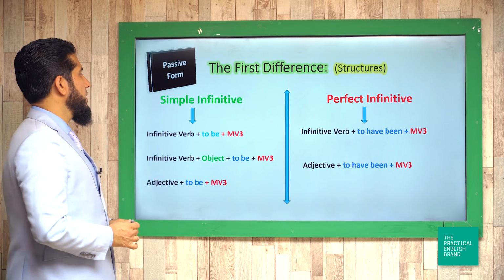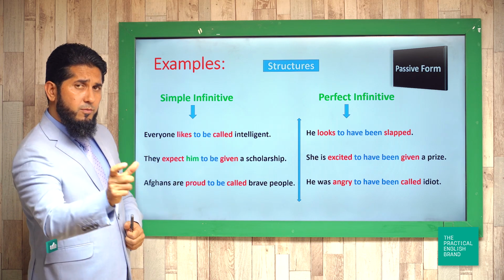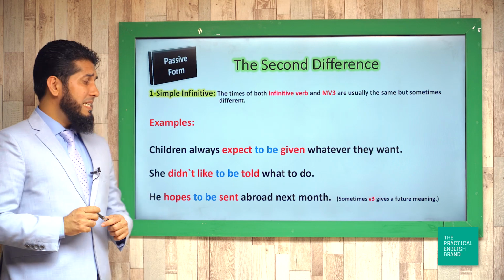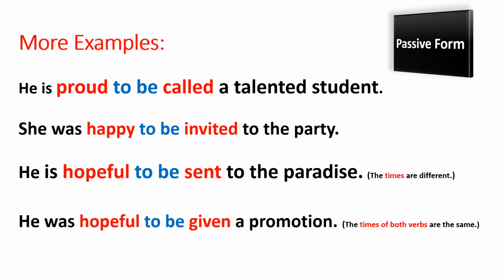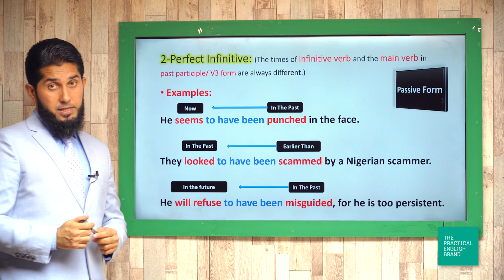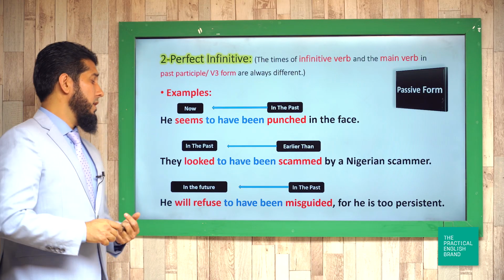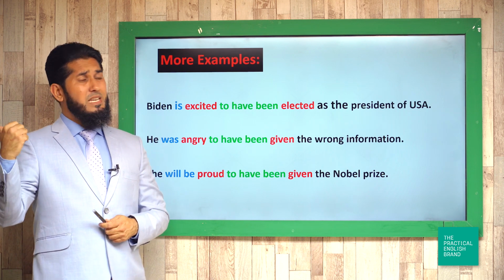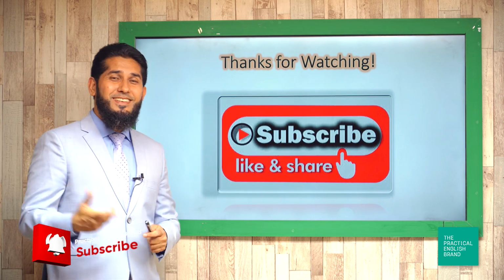Simple Infinitive Vs. Perfect Infinitive (Passive Form)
In this video, the main differences between simple infinitive and perfect infinitive in passive form have been explained in details in a very comprehensive and practical way. In order to learn how to use the simple and perfect infinitive in passive form correctly, please watch the video till the very end and subscribe to our channel for receiving more useful videos like this in the future. Thanks for being a follower of the The Practical English Brand.